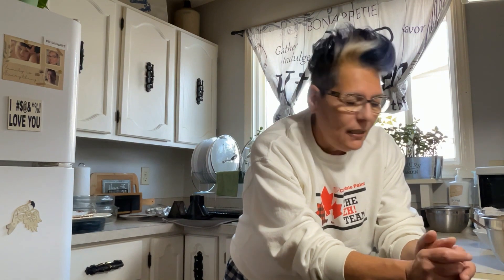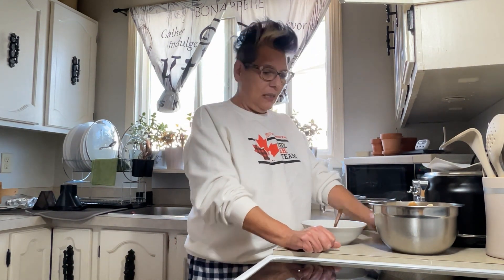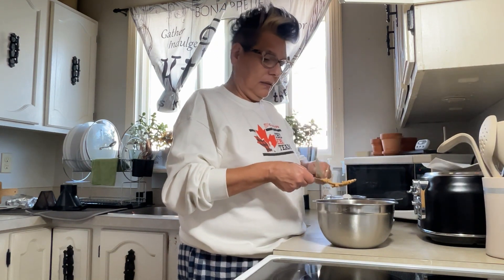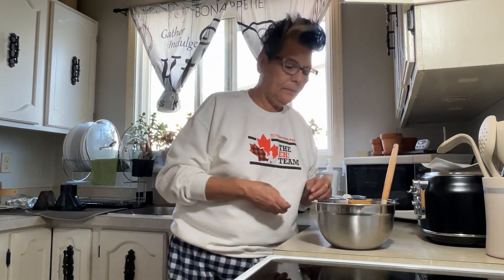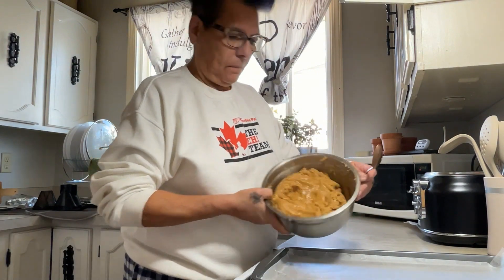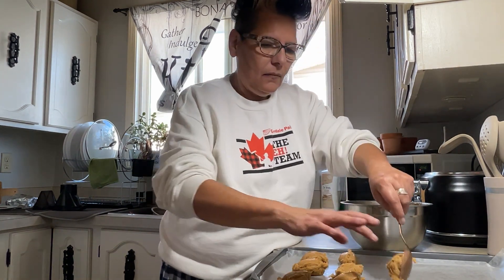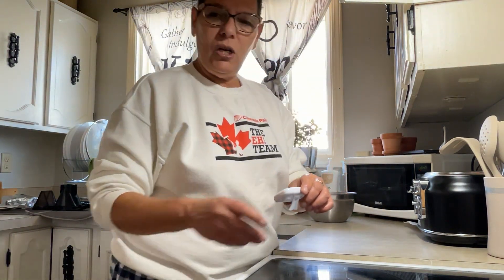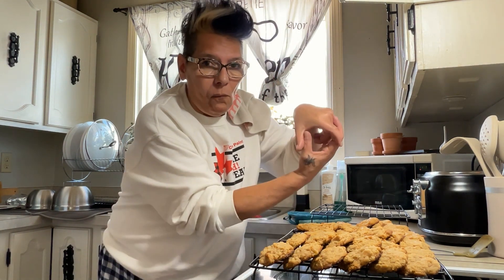Elvis Cookies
1 C butter , 2 c brown sugar , 1 c white sugar , 1 1/2 c peanut butter , 2 tsp vanilla extract , 3 ripe bananas , 2 1/2 c all purpose flower , 1/2 baking powder. stir together butter ,brown sugar, white sugar , peanut butter in a bowl . mash bananas into mixture. in seperate bowl combine flour and baking powder. add all together till blended drop in tsp cook about 11 to 12 min oven ptreheated to 350 degrees.